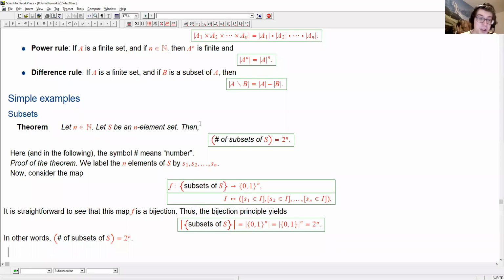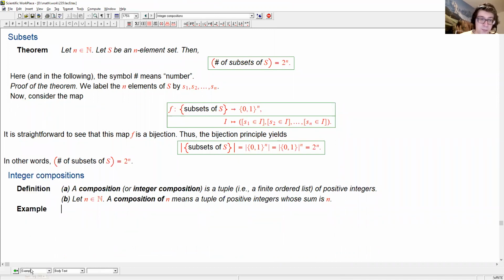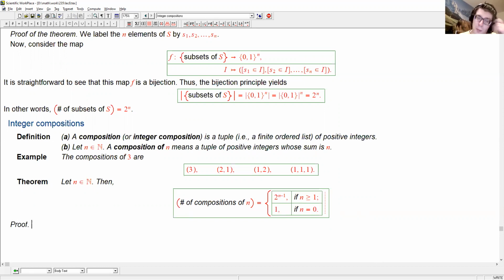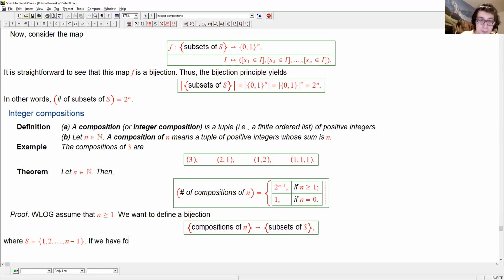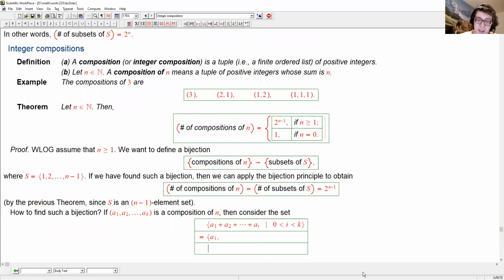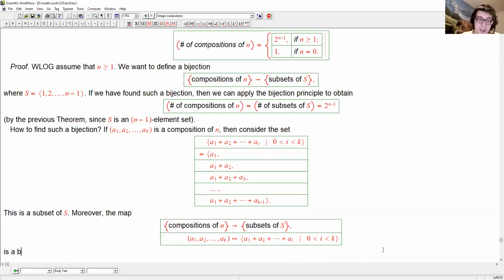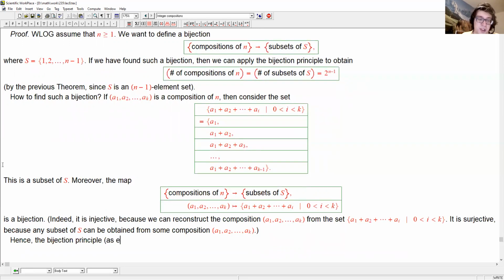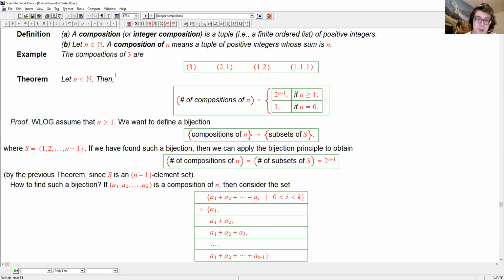Drexel Math 235 Fall 2020, Lecture 8 Segment 3: Integer compositions